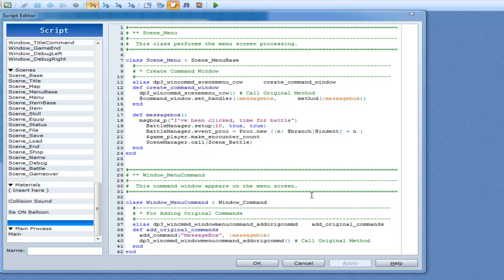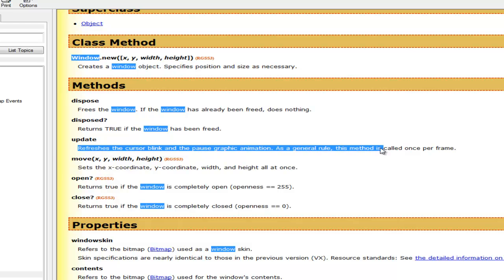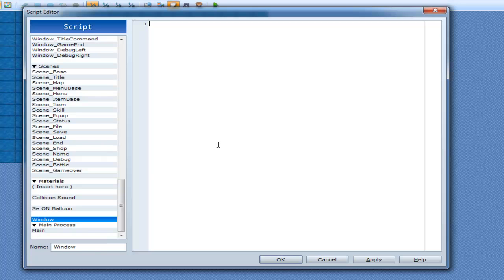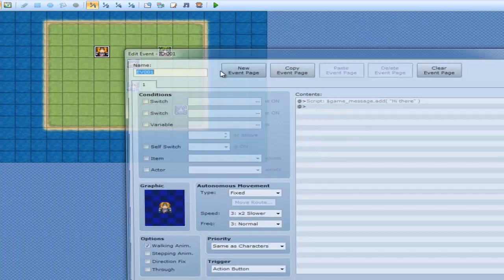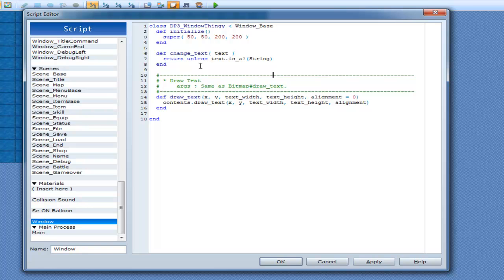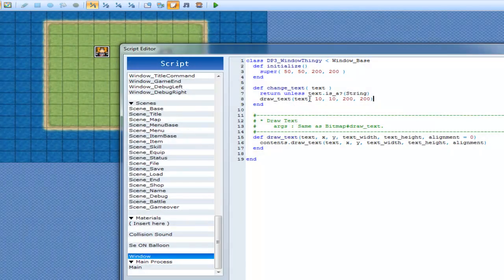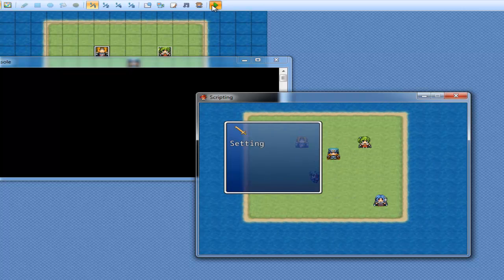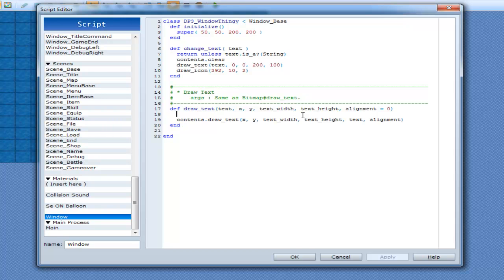RGSS3 Scripting Tutorials ~ Tutorial 31 - Creating a Window and Drawing Text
This tutorial covers how to Create a custom window and draw text and icons in it.